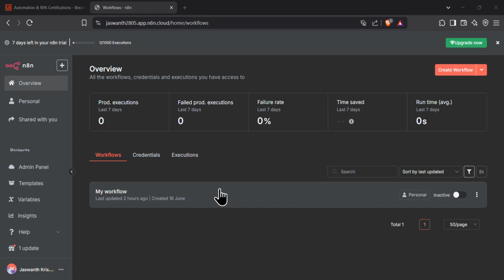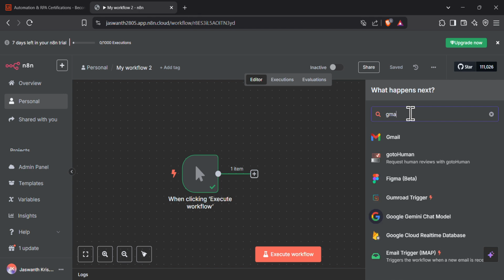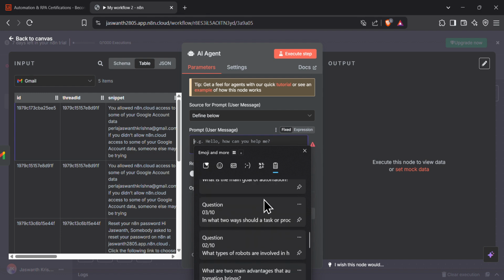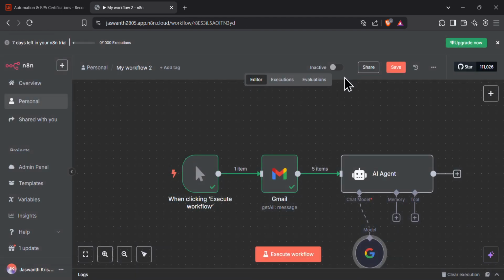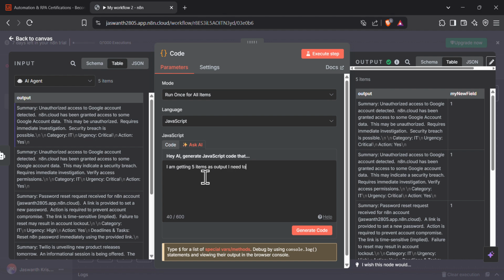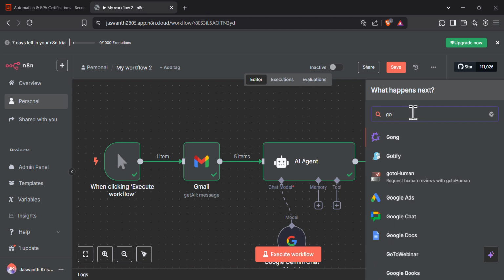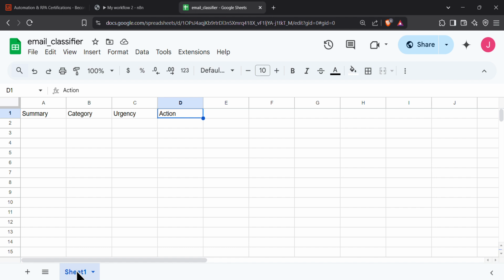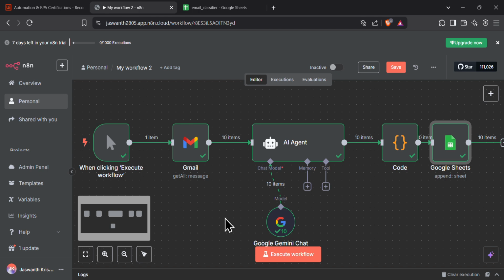Gemini AI Email Classifier: N8n Automation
Title: Automate Email Classification with Gemini API, n8n, & AI! (No-Code Tutorial)

Description:

Unlock the power of AI automation! In this tutorial, we'll show you how to build a powerful email classifier using the Gemini API (Google's cutting-edge LLM) and n8n, a fantastic no-code automation platform. Learn how to automatically categorize your emails based on content, sender, or subject—saving you time and boosting your productivity.

We’ll guide you step-by-step through setting up your n8n workflow, connecting to the Gemini API, and using AI to accurately classify emails. This is perfect for anyone looking to streamline their inbox, automate customer support, or enhance email marketing with smart automation.

This video covers:

Email classification using AI

Gemini API integration with n8n

LLM (Large Language Model) automation

No-code workflow creation

Automating email tasks

Ready to automate your email management? Watch now to build your own AI-powered email classifier!

Check out the links below for resources and code snippets!